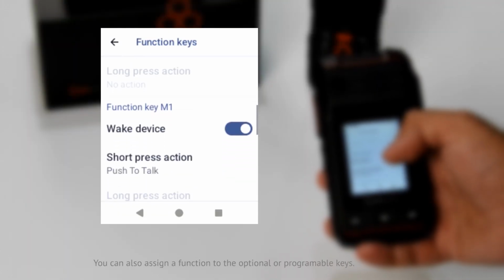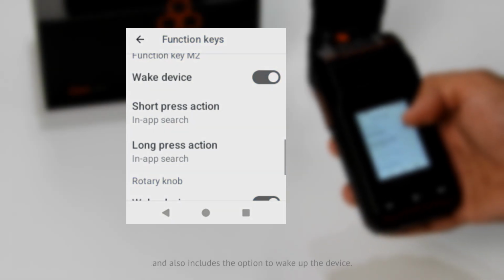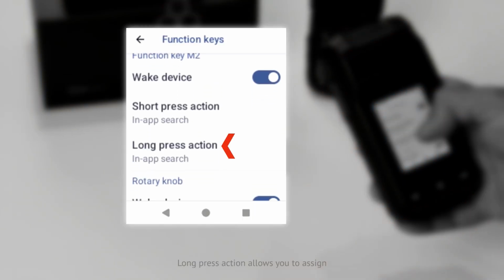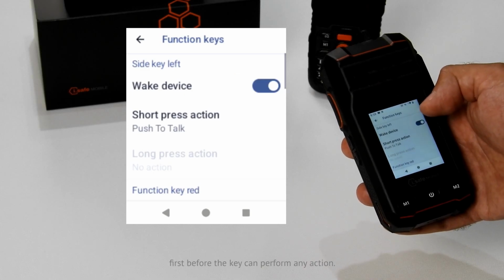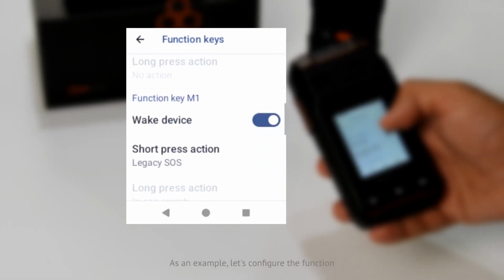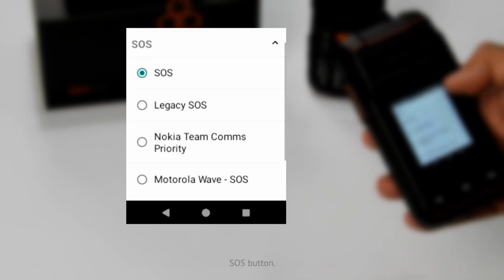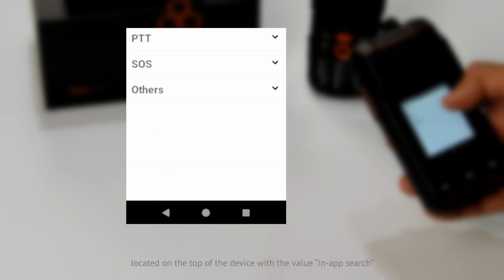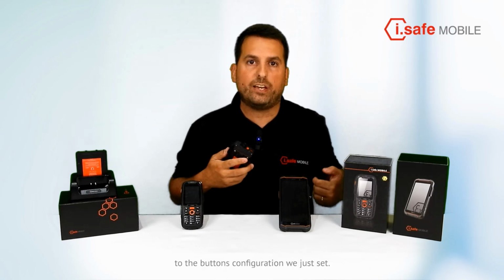Setting up physical buttons on the i.safe MOBILE devices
___English translation______________
This video shows the procedure to properly find, use and configure the “Function keys” menu of our i.safe MOBILE devices. The demonstration is carried out with the i.safe MOBILE device IS440.1.

Customising the function buttons is key to maximising efficiency in your daily work – but how do you set them up optimally?
Our Product Manager for Push-To-Talk over Cellular Solutions, Leandro Petrone, shows you step by step in our new tutorial video:

✅ How to configure each physical button according to your requirements
✅ Which functions you can assign to the buttons
✅ Tests how the setting perform

___German translation_____________
Dieses Video zeigt Ihnen, wie Sie das Menü „Funktionstasten“ unserer i.safe MOBILE-Geräte richtig finden, verwenden und konfigurieren. Die Demonstration wird mit dem i.safe MOBILE-Gerät IS440.1 durchgeführt.

Die Anpassung der Funktionstasten ist entscheidend für die Maximierung der Effizienz Ihrer täglichen Arbeit – aber wie richten Sie sie optimal ein?
Unser Produktmanager für Push-To-Talk-over-Cellular-Lösungen, Leandro Petrone, zeigt Ihnen in unserem neuen Tutorial-Video Schritt für Schritt:

✅ Wie Sie jede physische Taste entsprechend Ihren Anforderungen konfigurieren
✅ Welche Funktionen Sie den Tasten zuweisen können
✅ Wie Sie die Einstellungen testen können